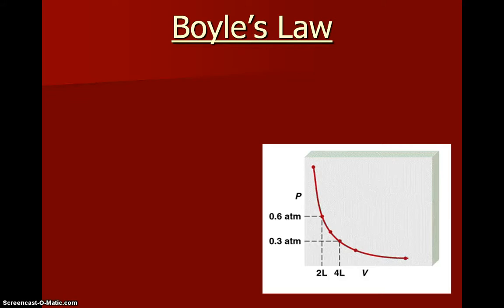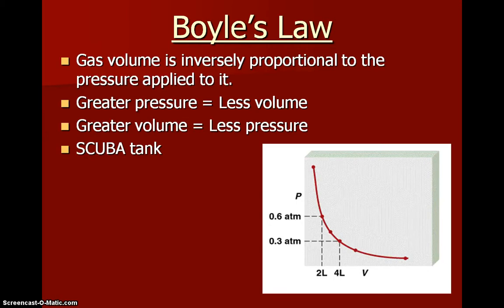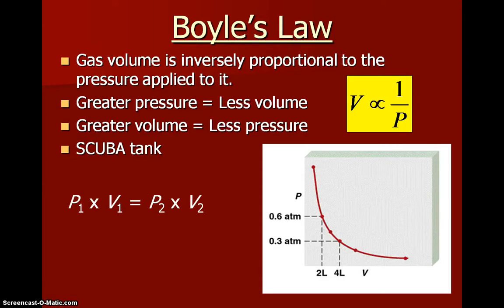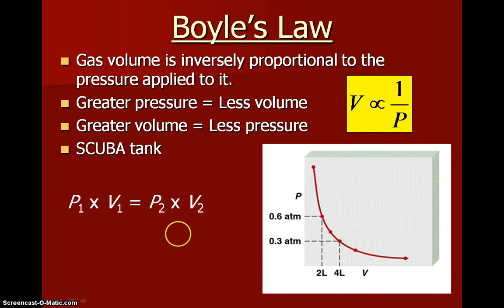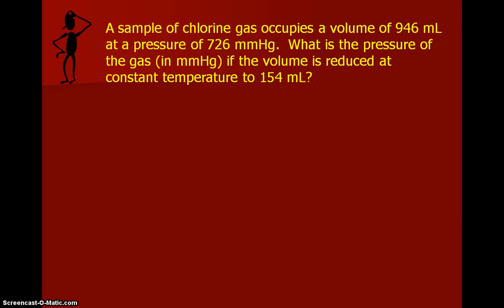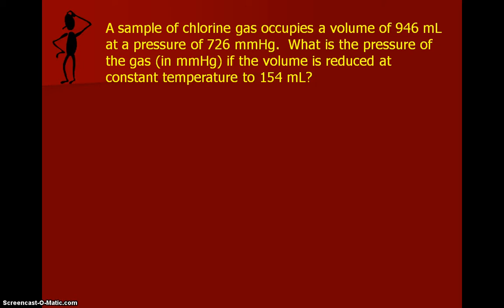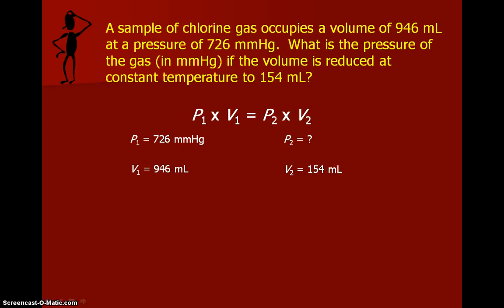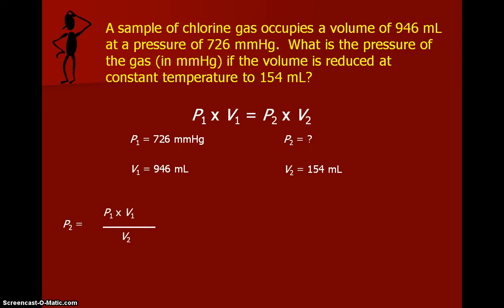Honors Chemistry Video 8.7 Boyle's Law